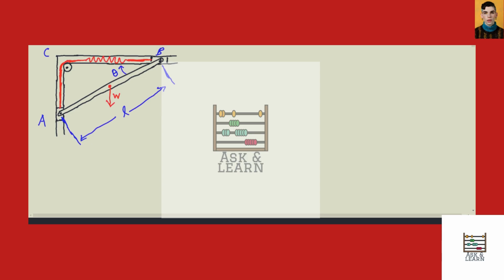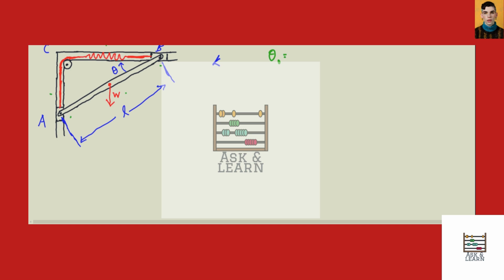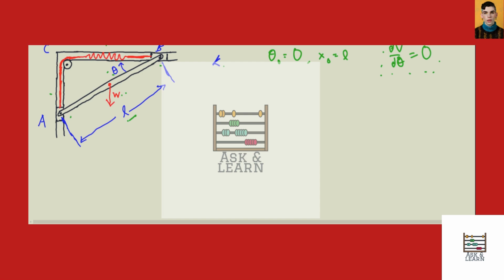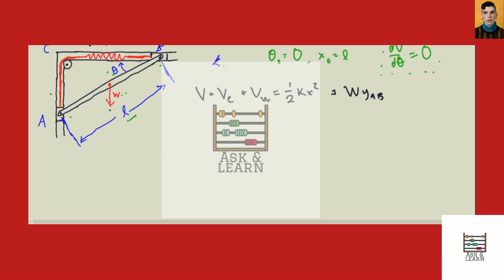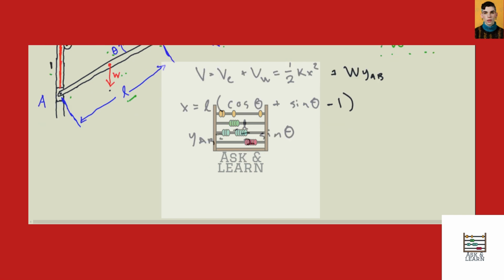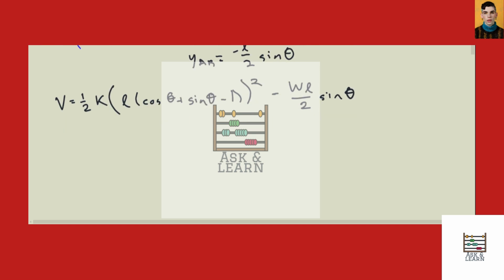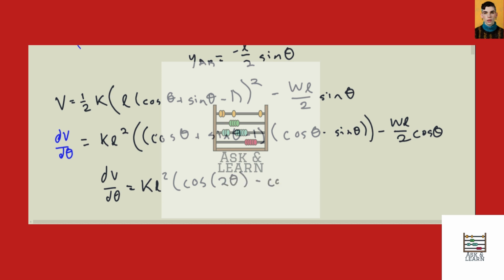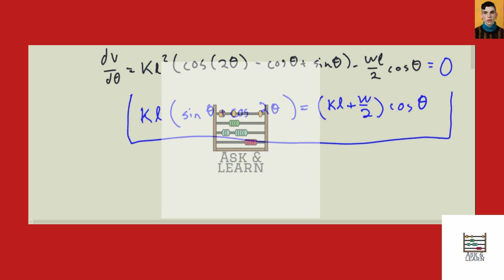is attached to a hinge at and to two springs, each of constant k. If in., in., and lb, determine the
is attached to a hinge at and to two springs, each of constant k. If in., in., and lb, determine the range of values of for which the equilibrium of the rod is stable in the position shown. Each spring can act in either tension or compression